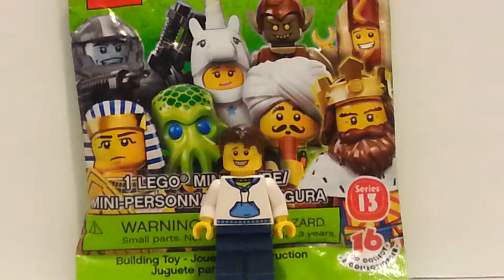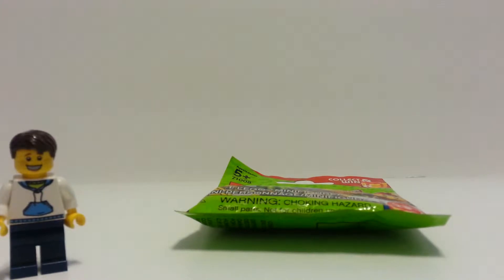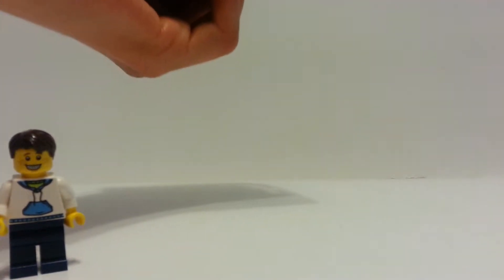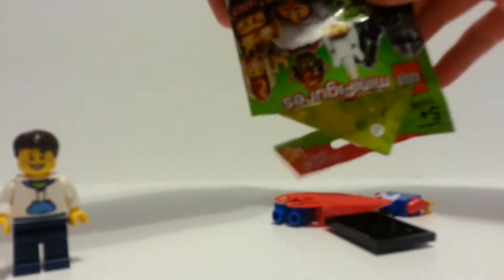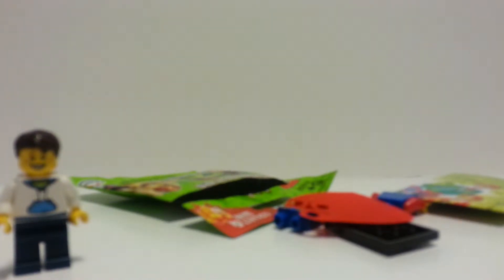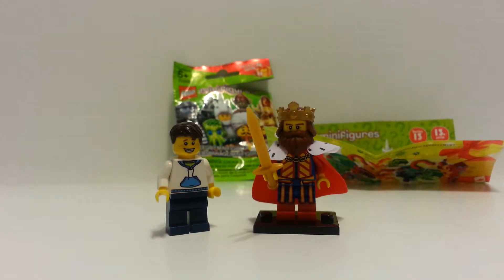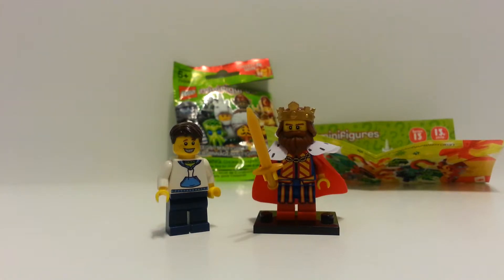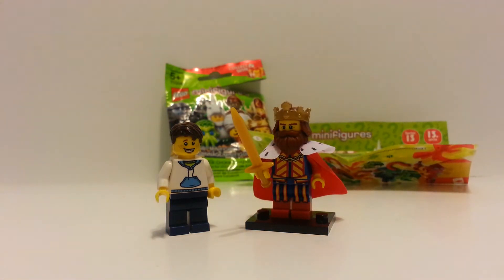Lego Minifigures Series 13 Pack Opening- 4/9/15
Today I open a series 13 Lego Minifigures pack which I think is the Burger King. Watch this to find out if I'm right!